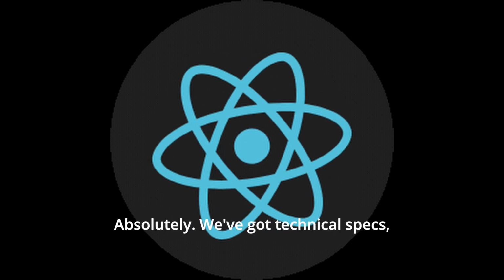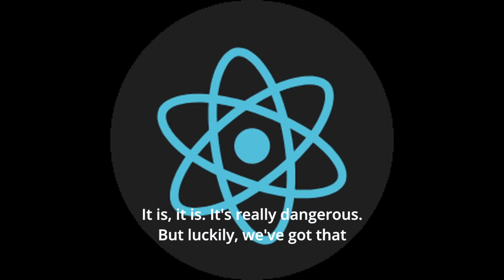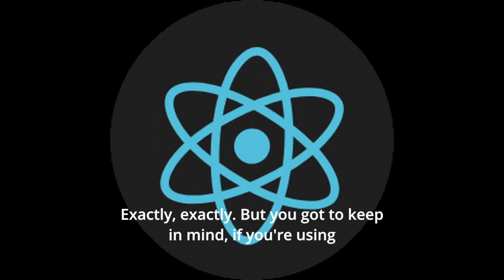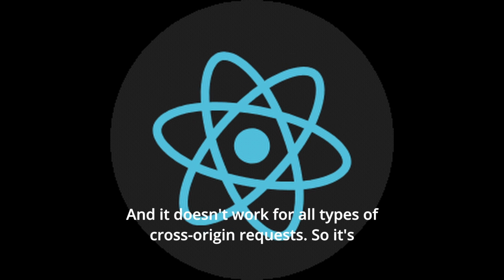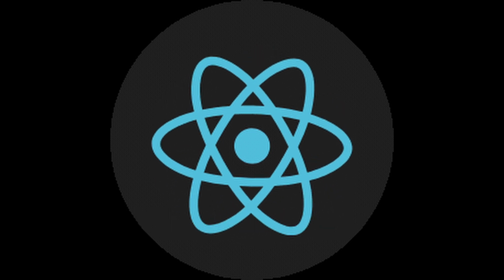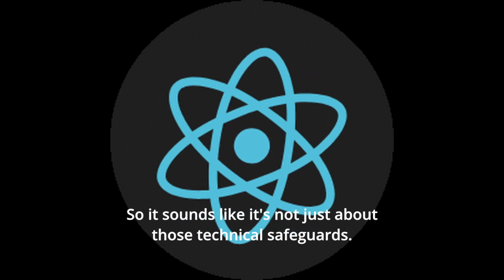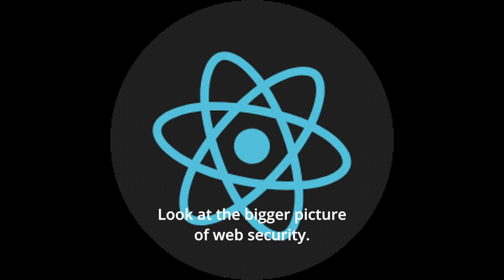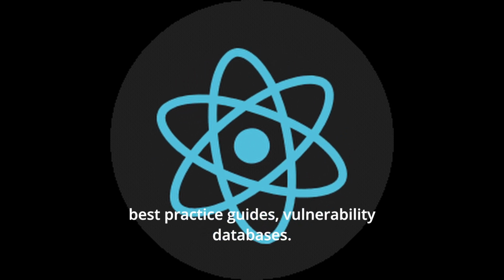React Security Deep Dive: Build Safer Apps with Smart Tricks!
Refresh your React skills before your next technical interview with our engaging deep dive into React Security! In this video, we explore practical ways to build safer React applications—from smart handling of Functional Components and JSX Syntax to secure management of Props & State and Event Handling. We discuss the dangers of using features like dangerously set inner HTML, how to defend against XSS and CSRF attacks, and the importance of input validation and output encoding. With a blend of professional insights and a fun, energetic tone, you’ll gain the actionable tips and strategies needed to secure your app and ace your interview. Dive in, learn the essentials, and boost your coding confidence!